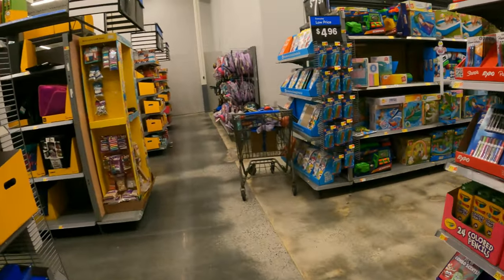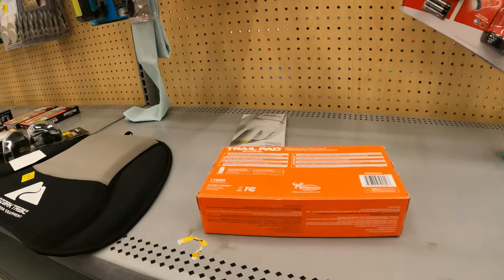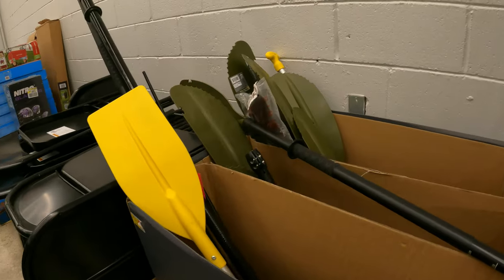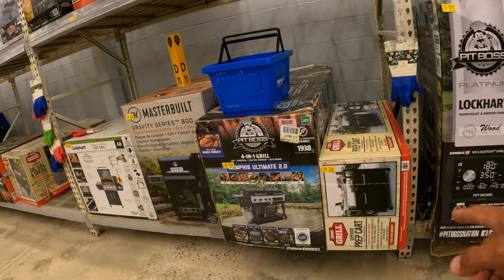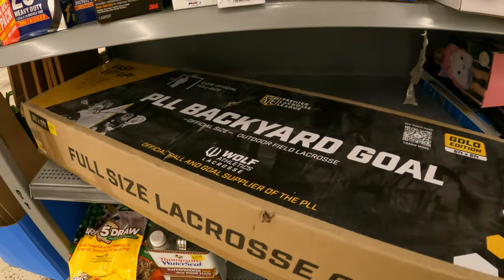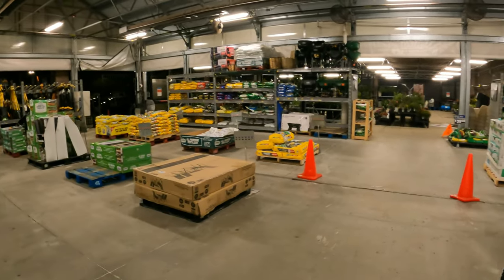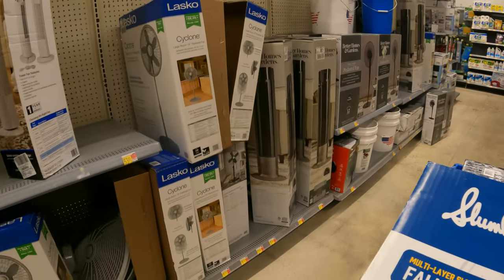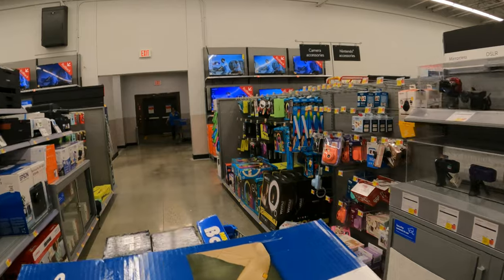This Store Was LOADED With Deals Ripe For The Taking!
In this episode we are on the HUNT for some clearance deals at a Walmart we haven't been to in a while. Will we score some great deals or come out empty handed. Come on in and lets see what we can find today!

If you're new here my name's Drew also known as Hunter Of The Clearance where  I go out to the big box stores and find as many deals as possible to try and save you time and money!

LOVE SAVING MONEY???

    Try Raukuten This Will Give You Cash Back On Your Online Purchases. I LOVE IT!

🧰 Tools I Use For Finding Clearance Items 🧰

Walmart App

Go Pro Hero 7 Black
Go Pro Hero 7 Silver
Go Pro Backpack Clip
Rollo Printer
Epson EcoTank Printer
3 Inch Tape Dispenser
3 Inch Tape
Scotty Peelers
Heat Gun
Bubble Wrap
FNSKU Labels
Goo Gone

I Never Seen Walmart Do THIS Before...|| Theses' Clearance Deals MUST Be Grabbed Before There GONE..

Is There Anything Left For Us HERE. || Has Target Clearance Dried UP???

He Came Out Of There Like Lightning⚡. How Did He Do THAT???🤷‍♂️

They Didn't Want Us To Find These Items..  ||  The Profits Would Of Been HUGE...

Home Depot Clearance  This Store GAVE These To Me

Thank you all for being here and supporting my channel! I appreciate each and everyone of you!